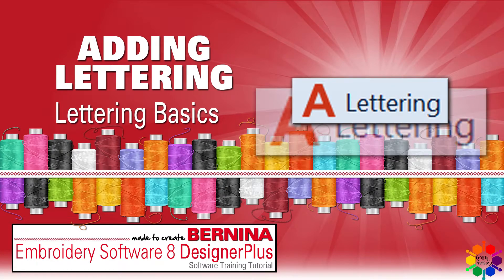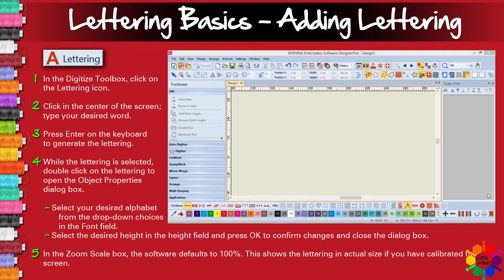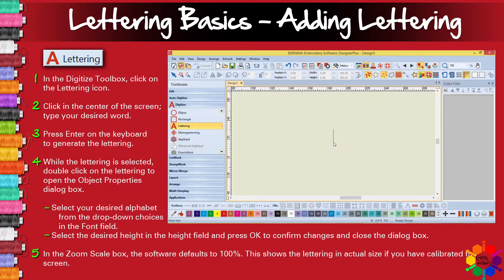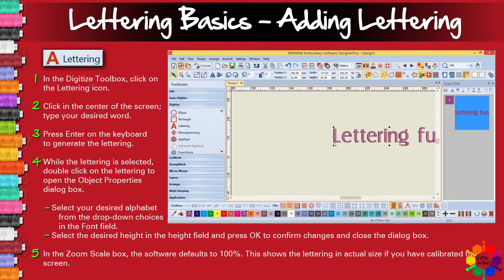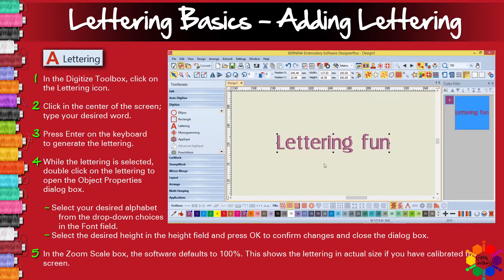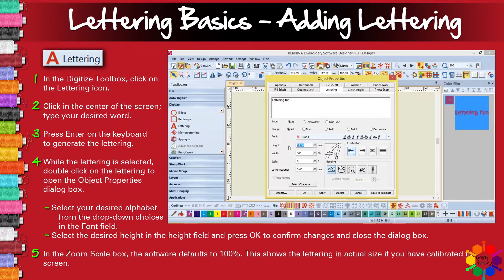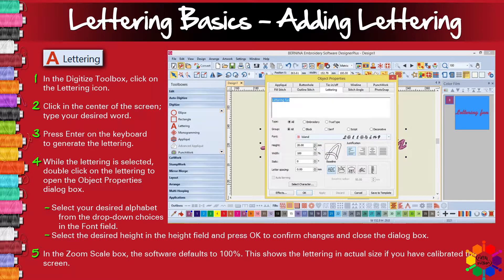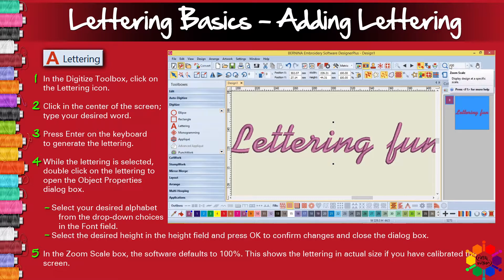How to add Lettering to your Designs | BERNINA Embroidery Software 8 DesignerPlus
Adding Lettering to your Embroidery Designs gives it that extra personal tough.  You add letters and when you click the enter button it is already in a stitch format ready for your to use.  You can change the font, height and with and many more properties in the Object menu.  Let me show you step by step how to add lettering to your designs.  Let’s go!